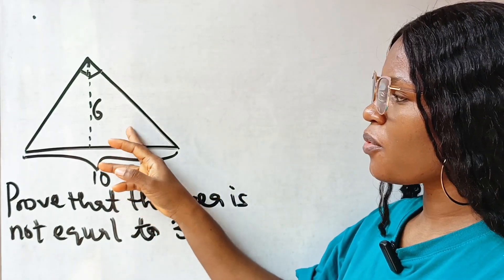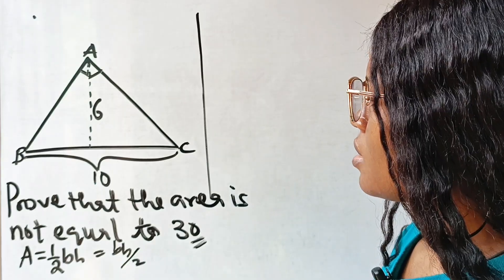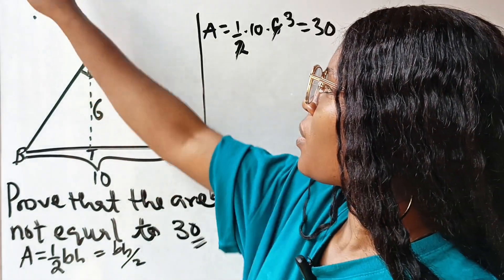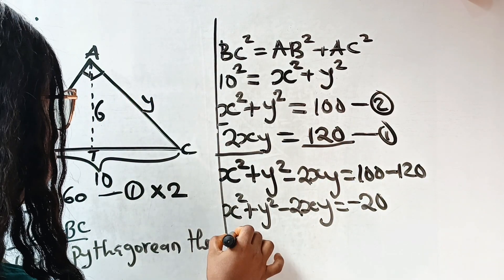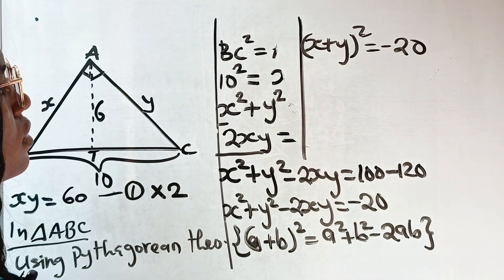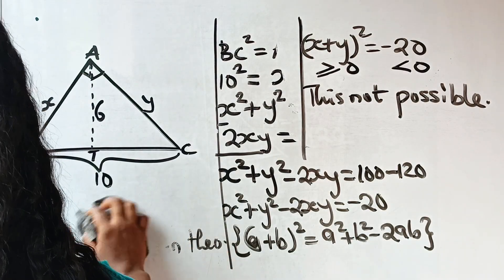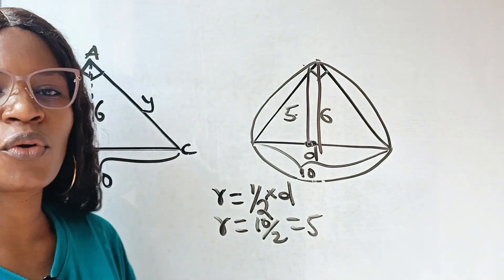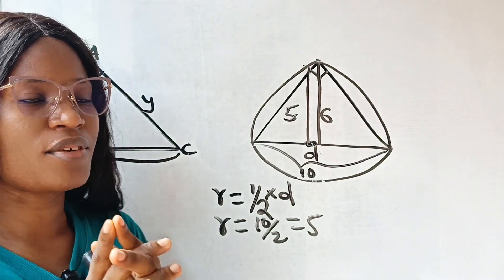Prove that the area of the triangle is not 30sq.units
A Nice geometry math question on area of a triangle using knowledge of algebra identities and Pythagorean theorem.